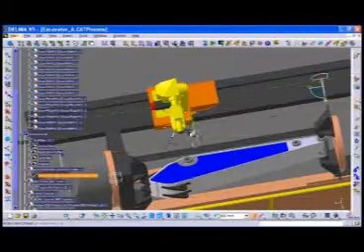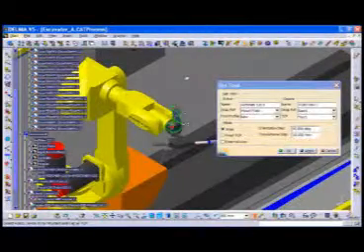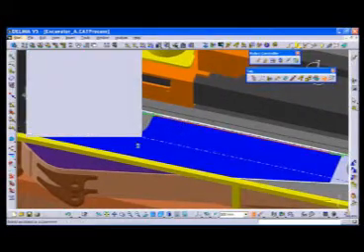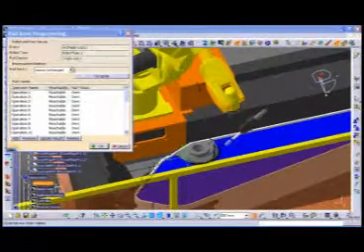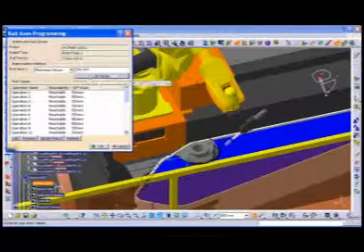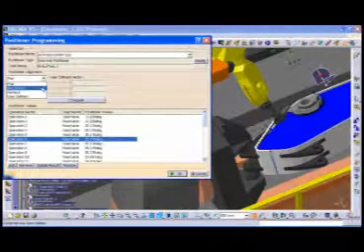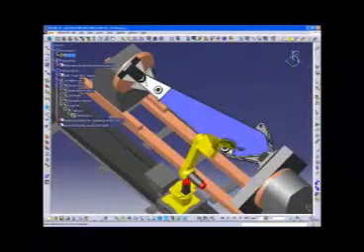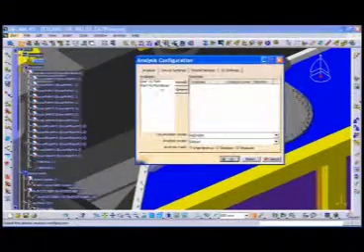Robot Whisperers Season 1 Episode 2